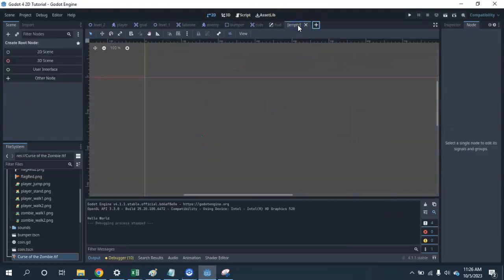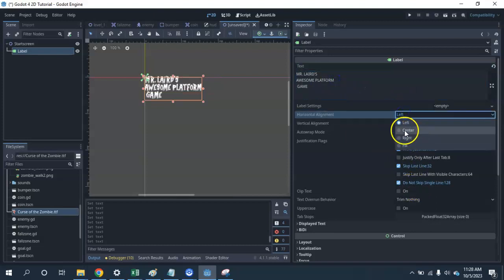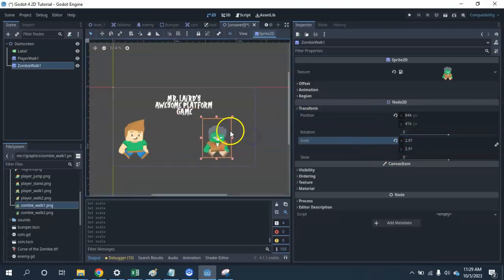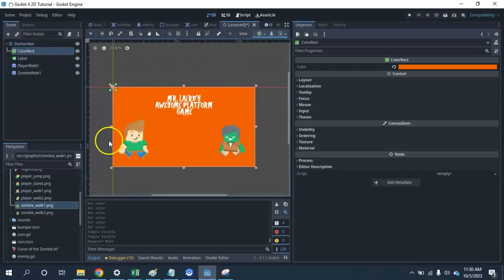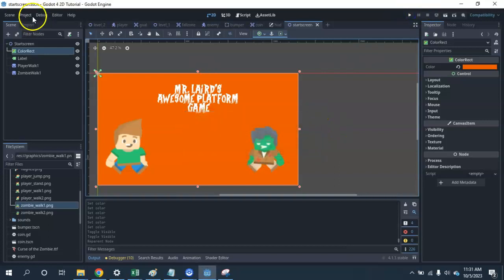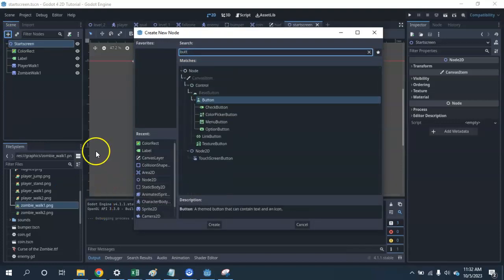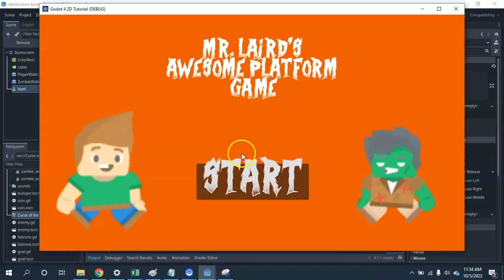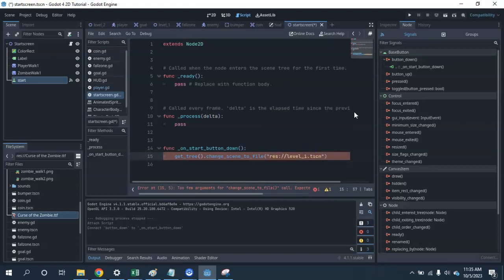Creating a Title Screen